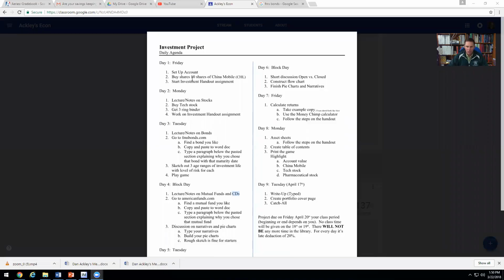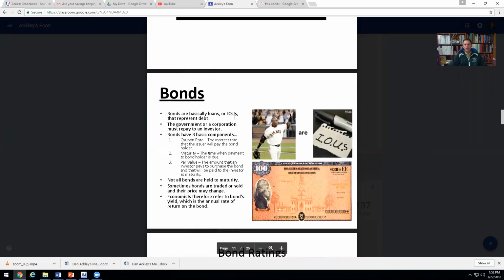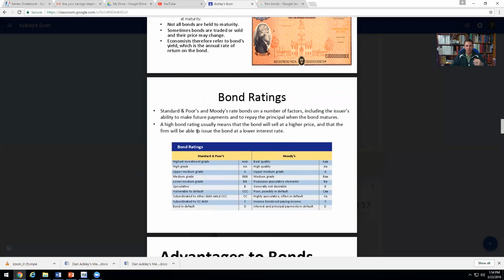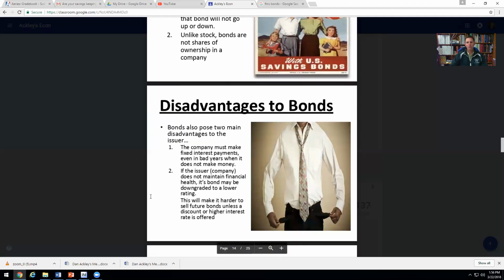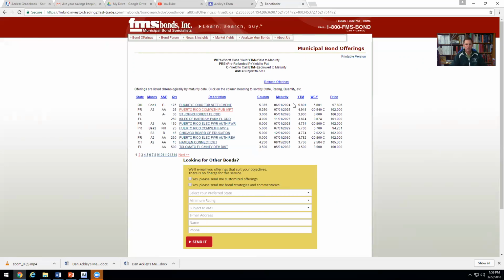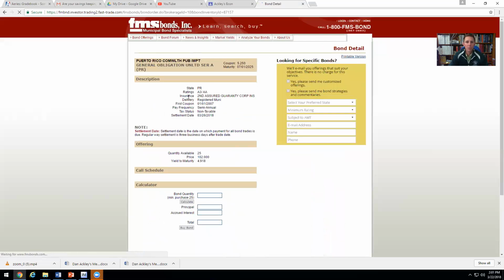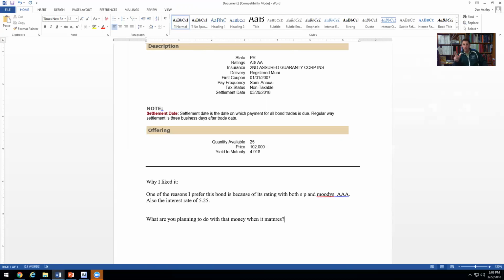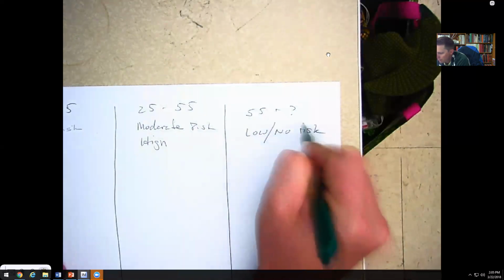Investment Project Day 3